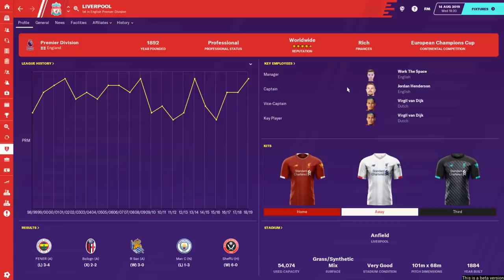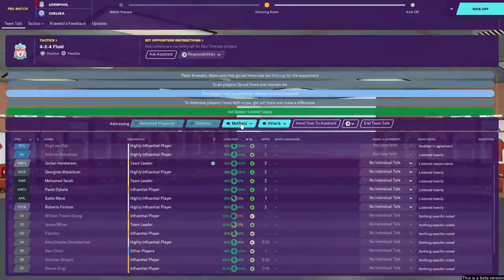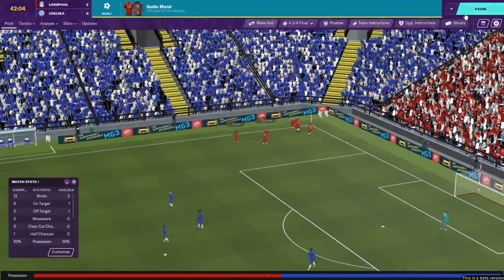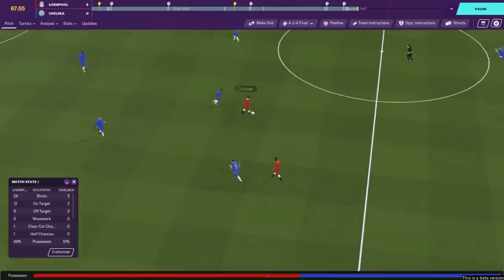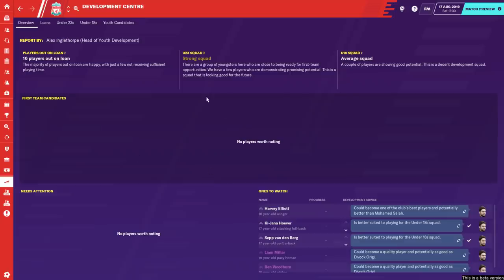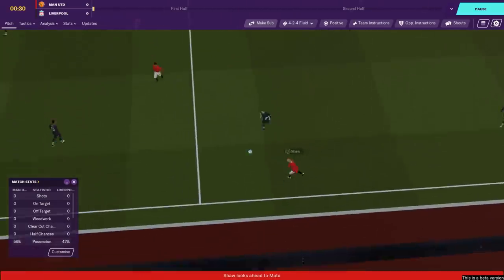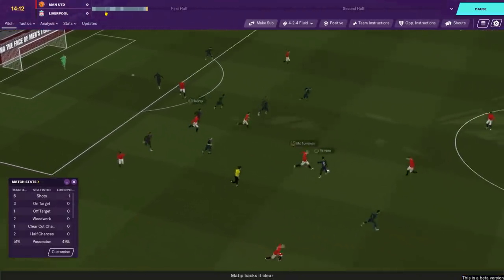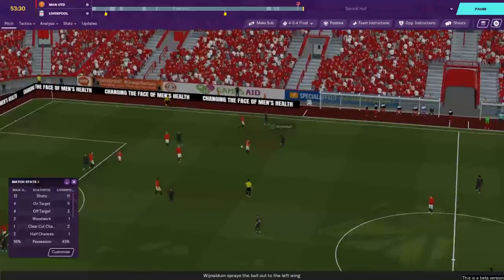Liverpool FC - Episode 2 | Football Manager 2020 Let's Play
Welcome to Football Manager 2020 and my first FM20 let's play!

This is our FM20 playthrough at Liverpool football club. This is a short-term save for the duration of the FM20 Beta that should help us get to grips with the new game and its new gameplay additions. Hopefully you enjoy as we attempt to guide Liverpool to Premier League and champions league success!